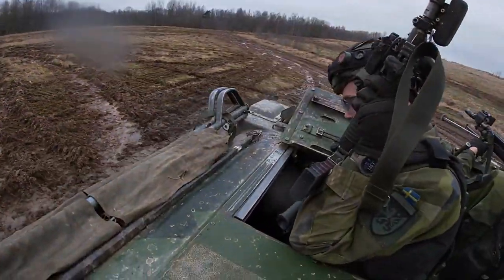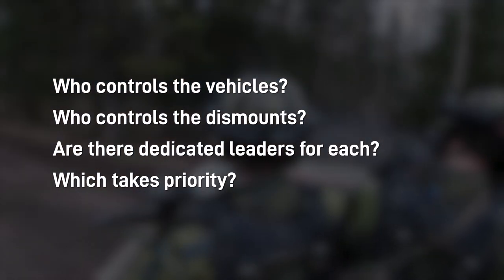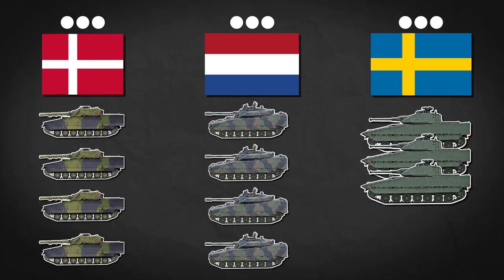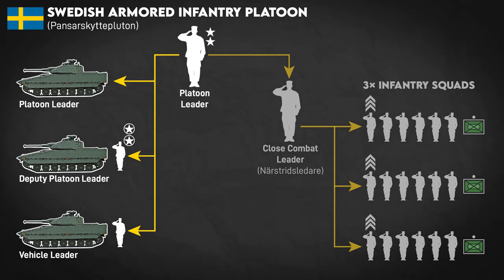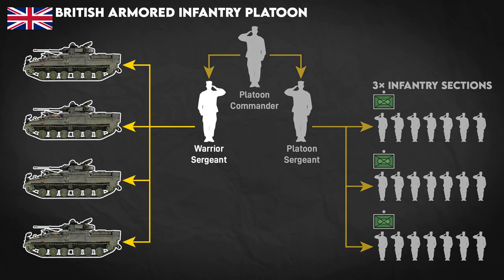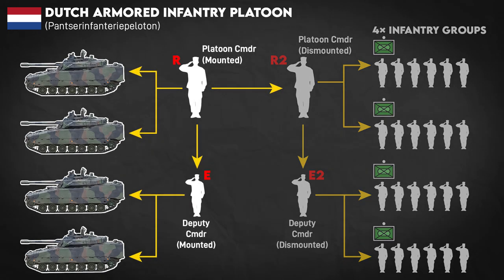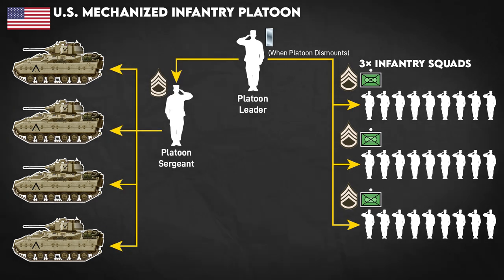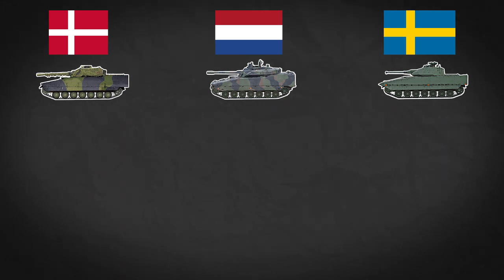Armored Infantry Leadership: How 6 Armies Do It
Sources:
U.S. Army
• ATP 3-21.8: Infantry Platoon and Squad (2016)
• Consultation with servicemembers

British Army
• Pamphlet No. 1: The Infantry Company Group The Fundamentals (1998)
• Consultation with servicemembers

Swedish Army
• Consultation with servicemembers

French Army
• Consultation with servicemembers
• BASE DOCUMENTAIRE TACTIQUE À L’USAGE DES STAGIAIRES DE L’ÉCOLE D’ÉTAT-MAJOR (2017)

Dutch Army
• HB 7-35A Pantserinfanteriepeloton Gemechaniseerd (2016)
• Het pantserinfanteriepeloton CV9035NL by Kap B. van ’t Land (2011)
• Consultation with servicemembers

Danish Army
• “Mission Command i administrativ ledelse” (2021)
• Job descriptions and rank requirements on forsvaret.dk and simplyjob.com